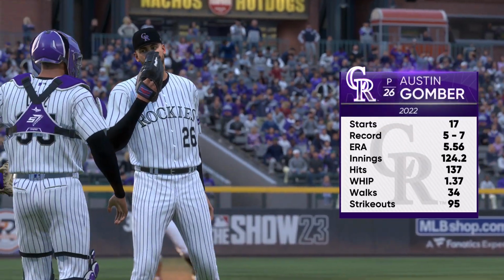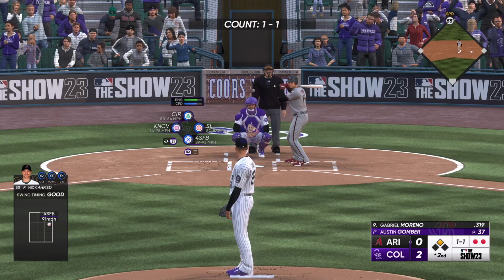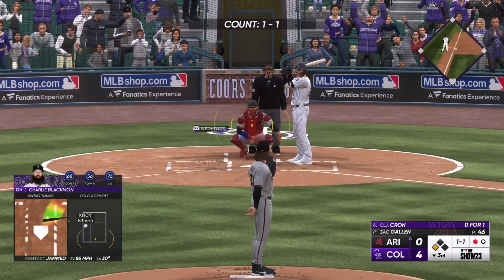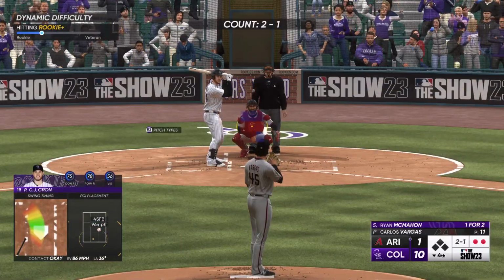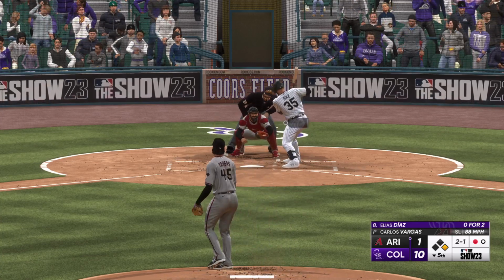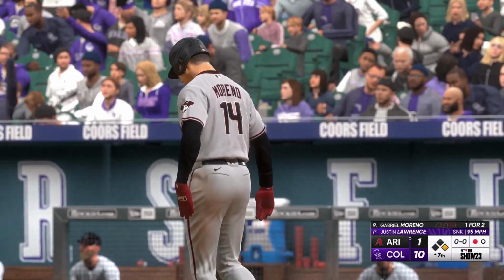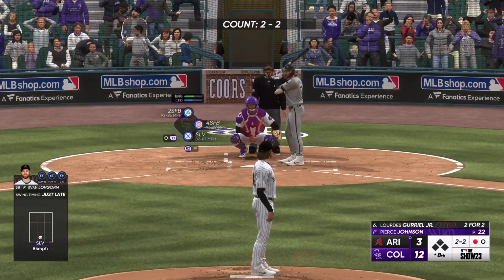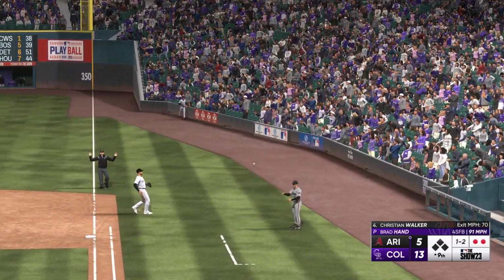MLB The Show 23 ロッキーズvsダイヤモンドバックス